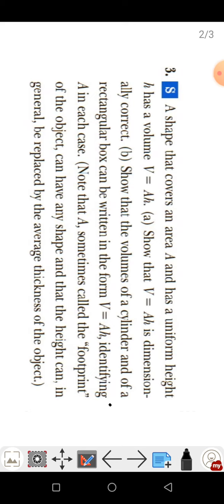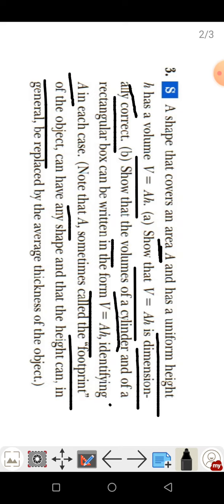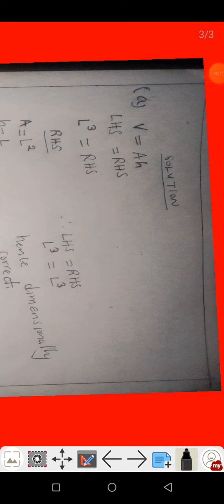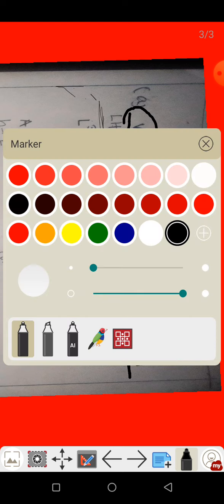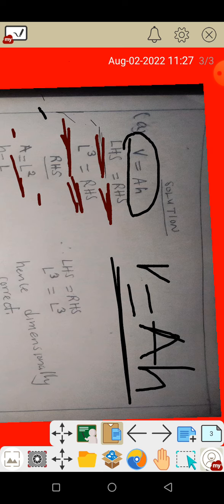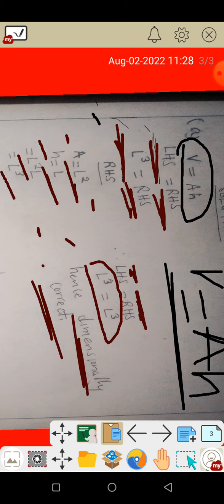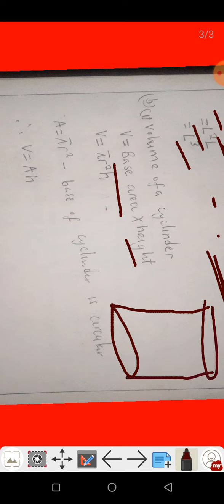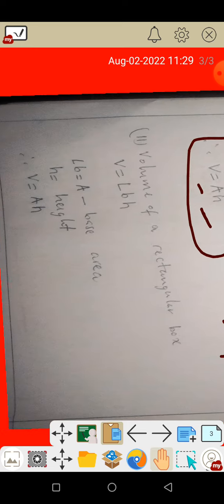A shape that covers an area A and has a uniform height h has a volume V=Ah. (a) Show that V=Ah is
A shape that covers an area A and has a uniform height h has a volume V 5 Ah.
 (a) Show that V= Ah is dimensionally correct.
(b) Show that the volumes of a cylinder and of a
rectangular box can be written in the form V =Ah, identifying A in each case. (Note that A, sometimes called the “footprint” of the object, can have any shape and that the height can, in general, be replaced by the average thickness of the object.)